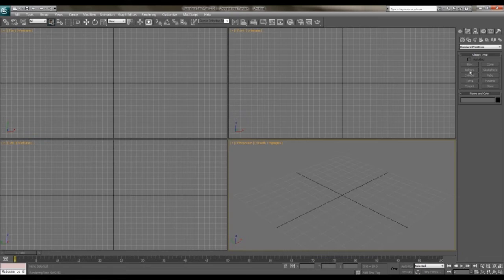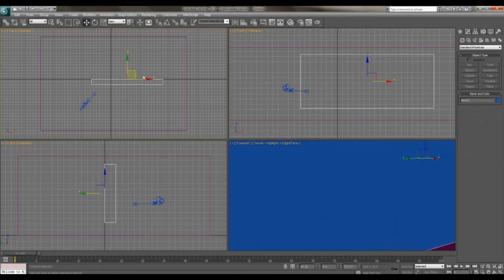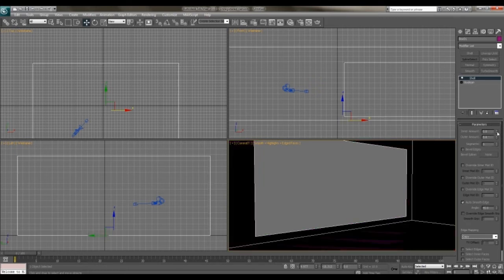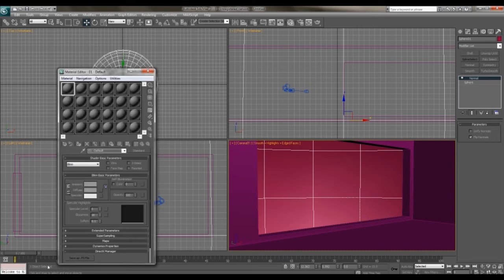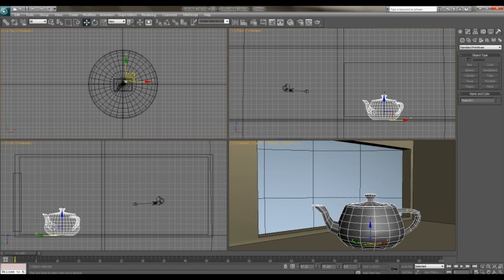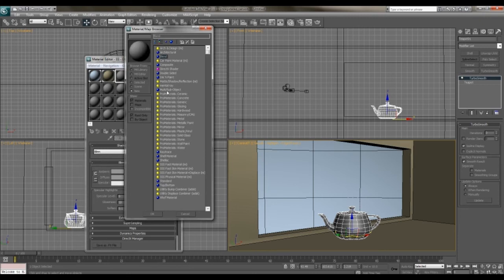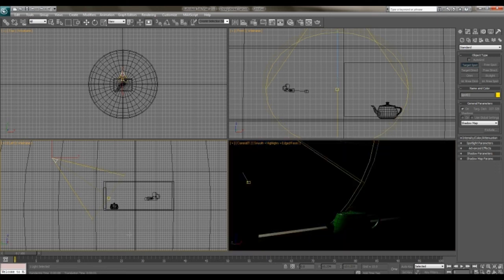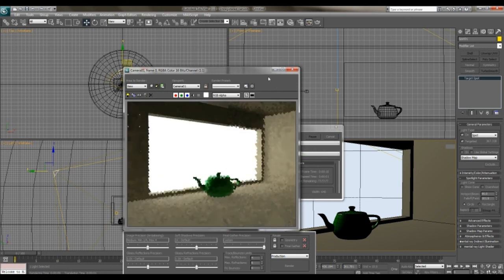How to set-up an interior scene in 3ds max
Hey whtas up Akpak here and today is 3Ds Max time so sit back and relex and plz be sure to sub and like da video...